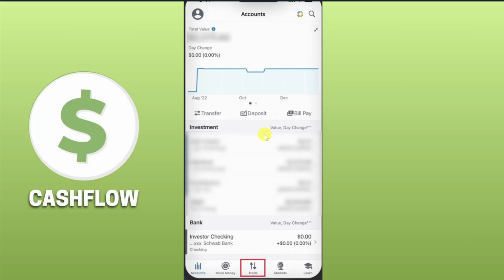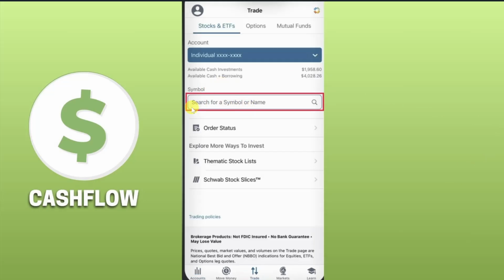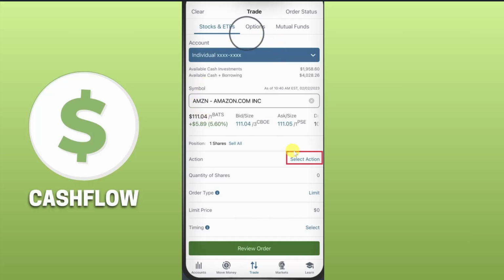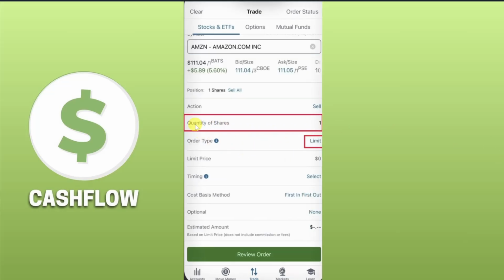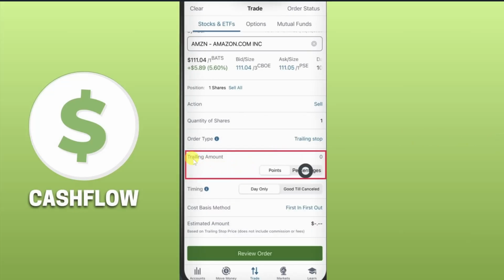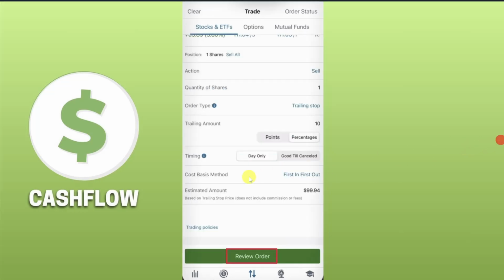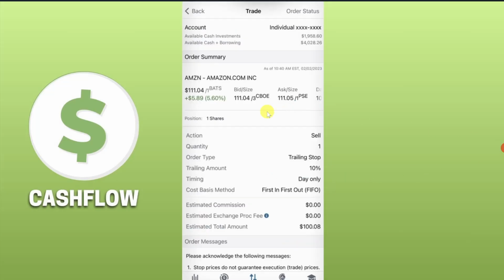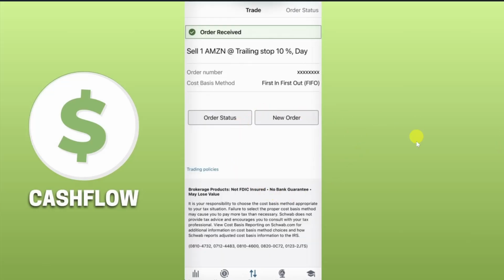How To Set Trailing Stop Loss On Charles Schwab - Step by Step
In this video, I'm going to show you how to set trailing stop loss on charles schwab.